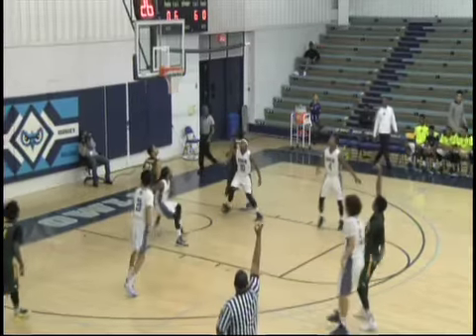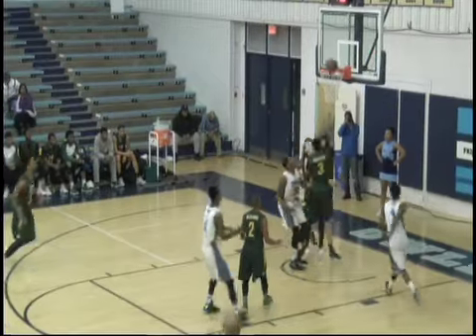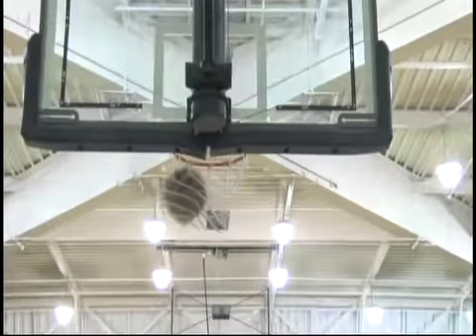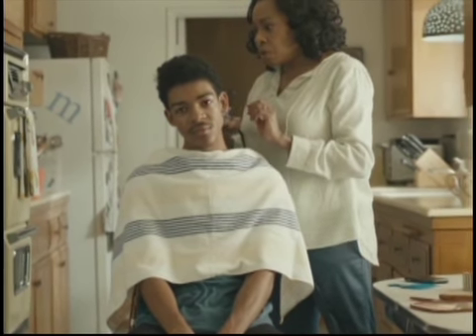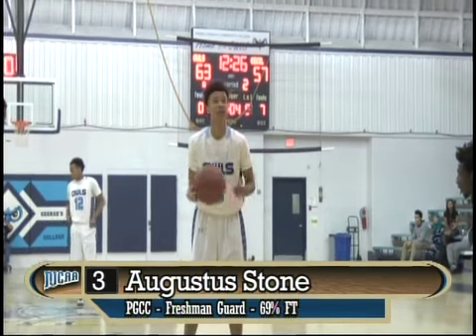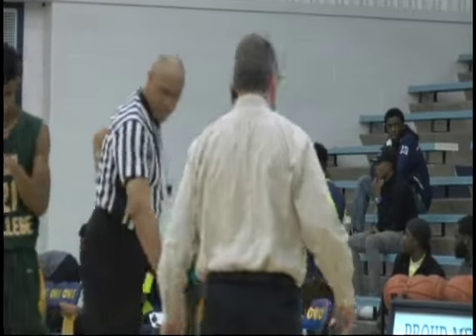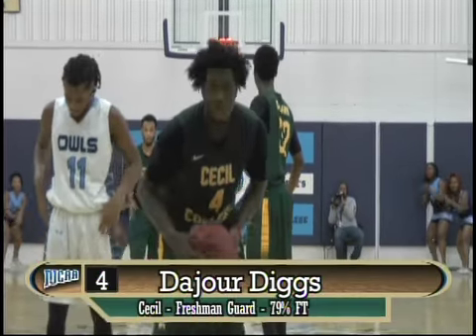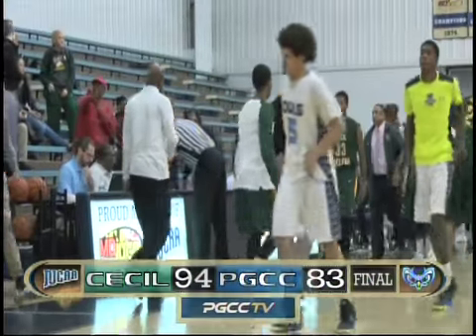PGCC Men's Basketball vs Cecil: 01/27/16